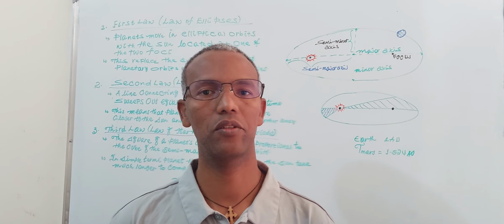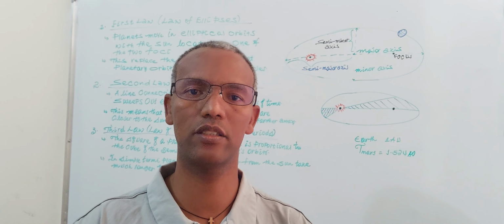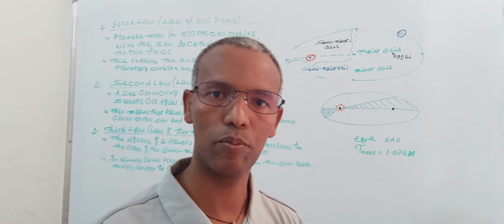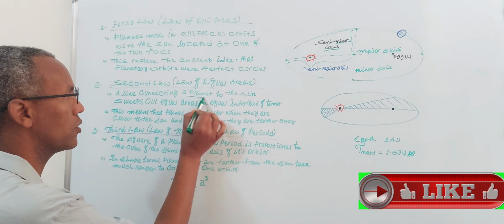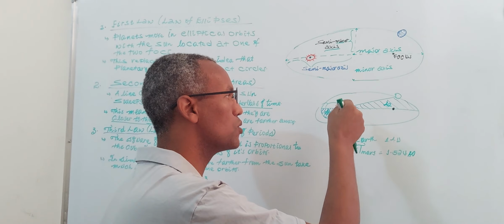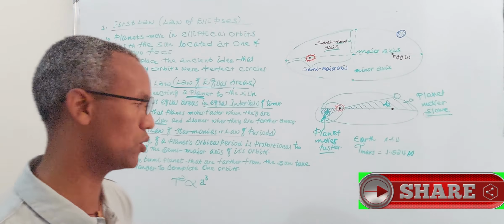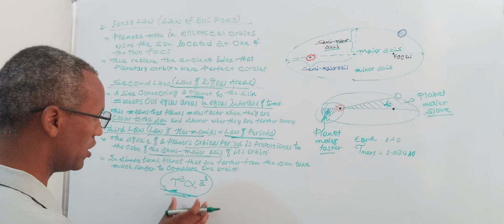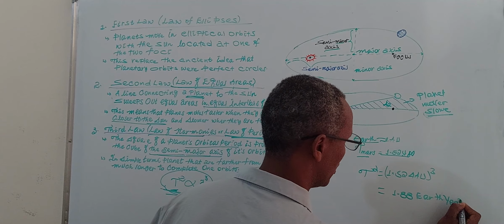The Secret Geometry of Space: Kepler's 3 Laws Explained!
𝟏: 𝐅𝐢𝐫𝐬𝐭 𝐋𝐚𝐰 (𝐋𝐚𝐰 𝐨𝐟 𝐄𝐥𝐥𝐢𝐩𝐬𝐞𝐬)

Planets move in elliptical orbits with the Sun located at one of the two foci.This replaced the ancient idea that planetary orbits were perfect circles.

𝟐: 𝐒𝐞𝐜𝐨𝐧𝐝 𝐋𝐚𝐰 (𝐋𝐚𝐰 𝐨𝐟 𝐄𝐪𝐮𝐚𝐥 𝐀𝐫𝐞𝐚𝐬)

A line connecting a planet to the Sun sweeps out equal areas in equal intervals of time.This means that planets move faster when they are closer to the Sun and slower when they are farther away.

𝟑: 𝐓𝐡𝐢𝐫𝐝 𝐋𝐚𝐰 (𝐋𝐚𝐰 𝐨𝐟 𝐇𝐚𝐫𝐦𝐨𝐧𝐢𝐞𝐬 𝐨𝐫 𝐋𝐚𝐰 𝐨𝐟 𝐏𝐞𝐫𝐢𝐨𝐝𝐬)

The square of a planet’s orbital period is proportional to the cube of the semi-major axis of its orbit.In simple terms, planets that are farther from the Sun take much longer to complete one orbit.